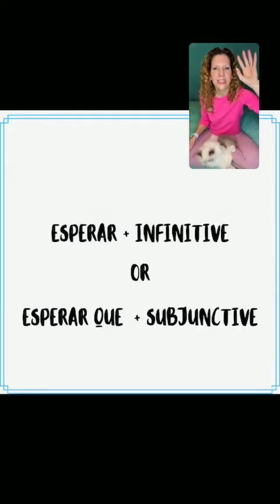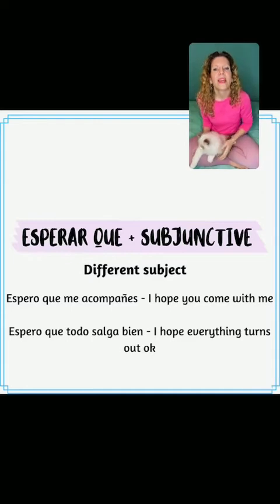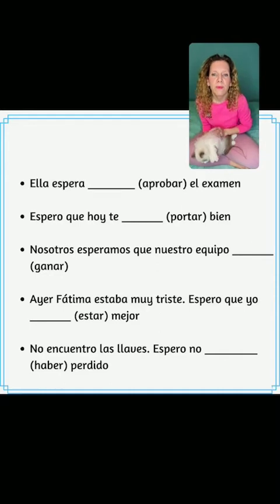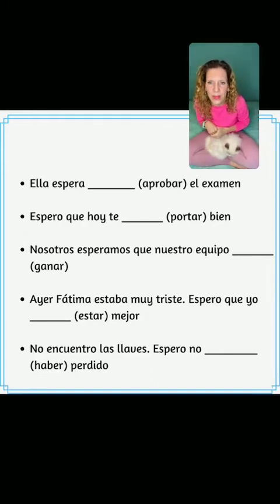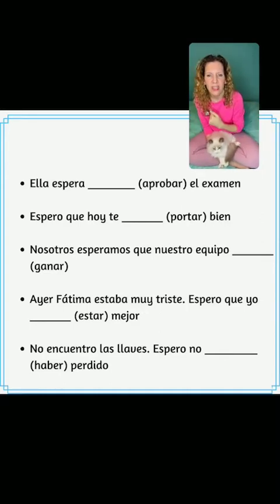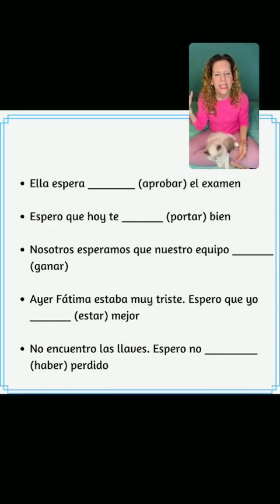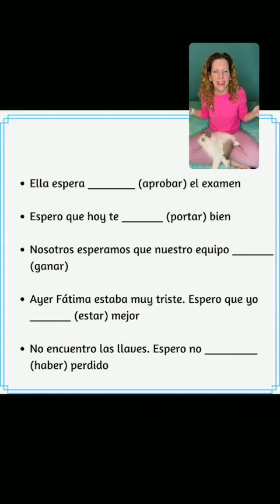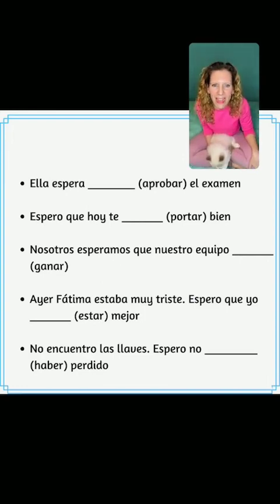Learn Spanish verb Esperar - How to study Spanish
Do you want to learn how to use the verb Esperar? Watch this Live video I did explaining it! You will learn when to use Esperar + infinitive and when to use it with Subjunctive.

Download all the slides for all the Lives here

IG lives will only be posted here, so in case you miss one you know where to find it. And also, I have included all files of all lives in the dowload. Every time I do a Live I add it here, so you will be getting all!!!

I believe in teaching differently. I believe in making learning fun and enjoyable.

Do you want to keep on learning, make sure to download my FREE ultimate guide to speaking Spanish for beginners. Learn at your own pace easily and fast:

SHOP MY PRODUCTS👇

Struggle with verbs in Spanish? QUICK VERBS Indicative Mood will explain Spanish Verbs for you in an easy way and you will start using them like crazy!

Is Subjunctive Mood driving you crazy??

Do you want to start reading in Spanish and understanding what you read? Check my QUICK SPANISH COMPREHENSIVE READING guide. In this guide I will take you by the hand with reading and audios with an effective way to understanding what you read

Learn how to start writing in Spanish with my QUICK SPANISH WRITING SKILLS ebook!

START TEACHING YOURSELF! Get my Ultimate Spanish Course, 12 self paced video lessons just for you! Where I will take you from beginners to advanced + 1 45 min class with me.